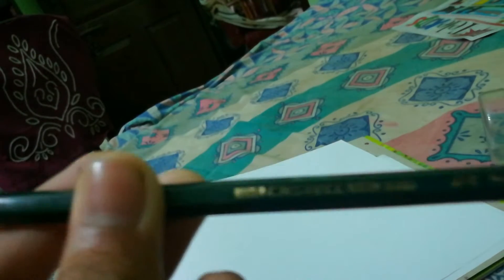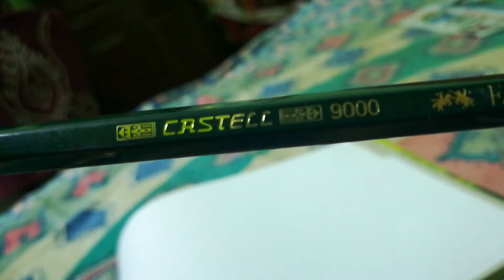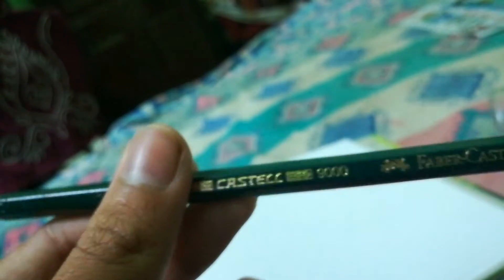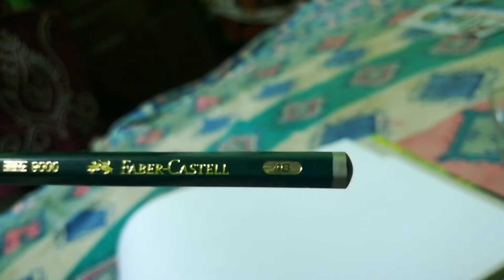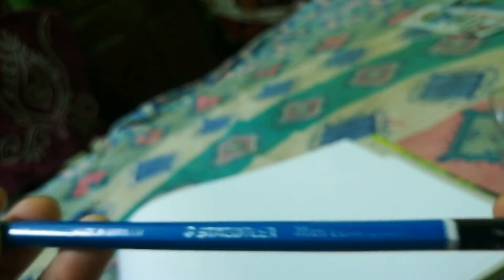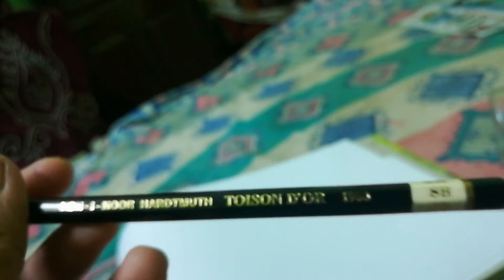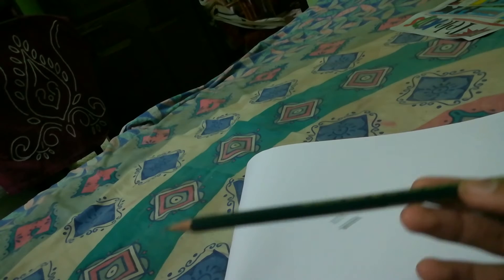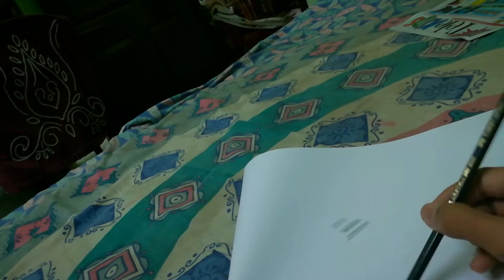What Pencils Do I use?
So hey guys I am back from a long break. Actually my exams were going on and now they' ve ended and so I can finally upload. Sorry for late. So Anyways today I will tell you which pencils I use.
Faber Castell 9000
Staedtler Mars Lumograph
 Kohinoor Hardmuth
 I bought these at a local store so can't give the link sorry.